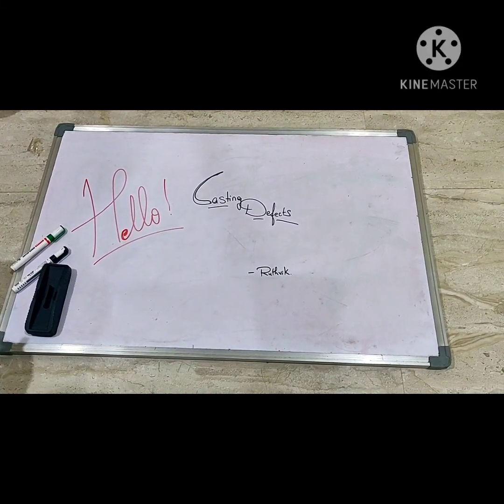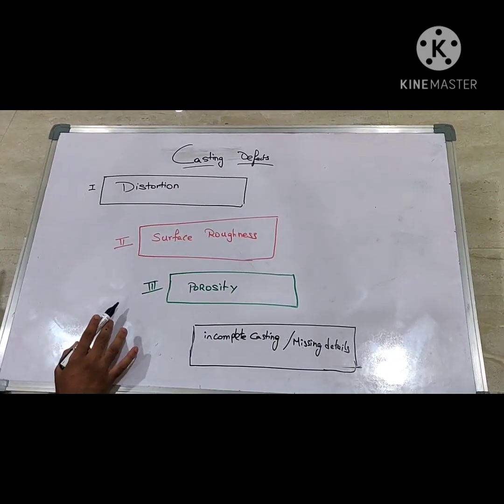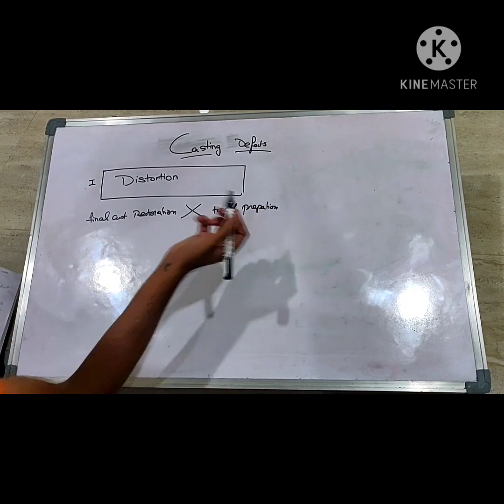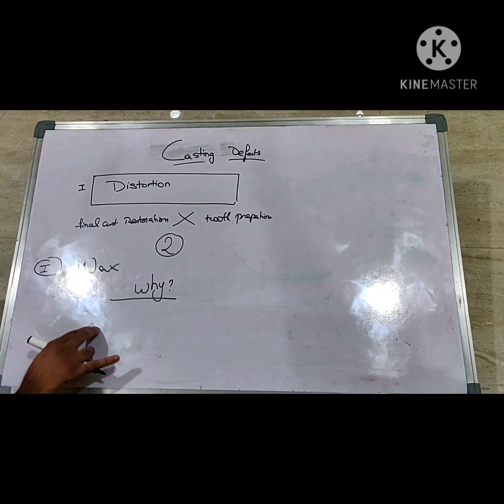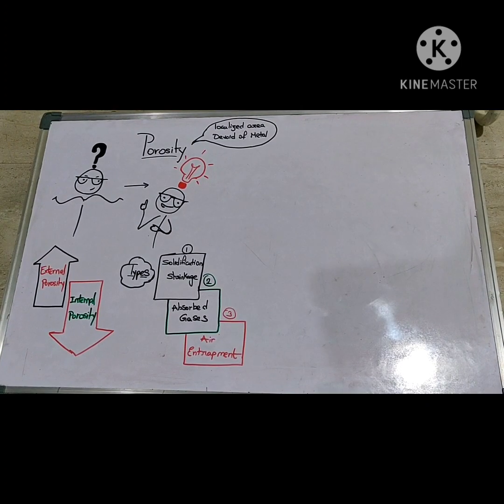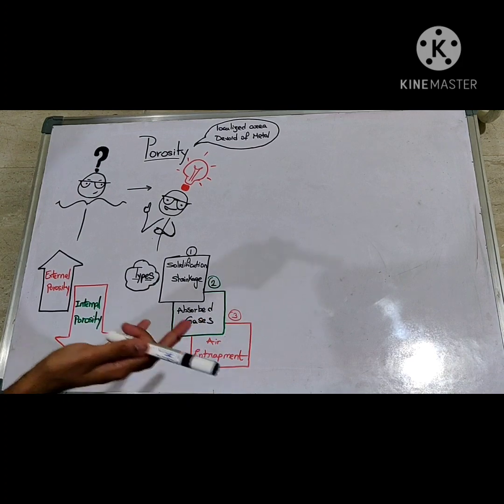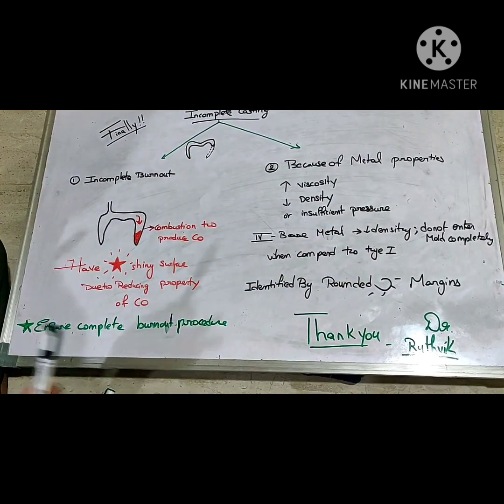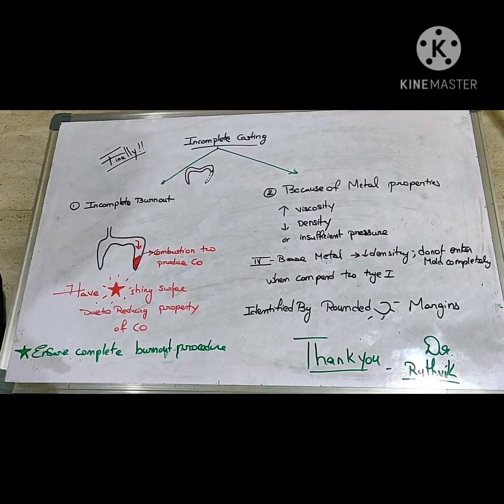TEACHING HUNT | CONTESTANT NO: 57 | CASTING DEFECTS | Dr RUTHVIK